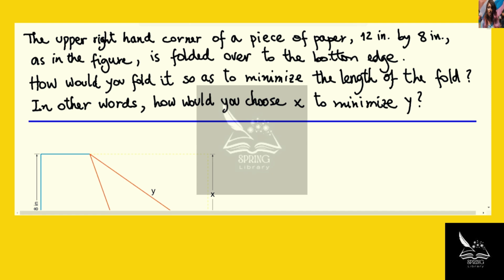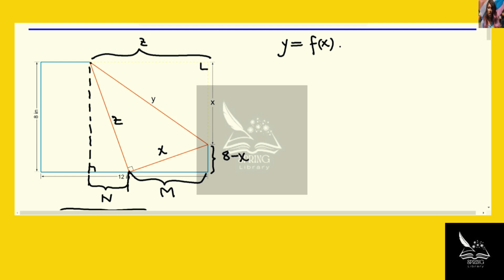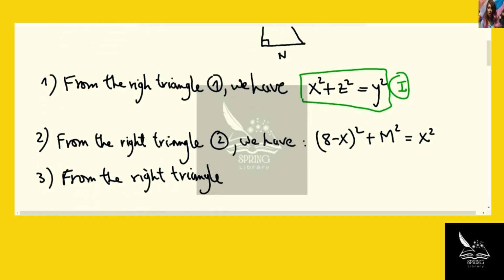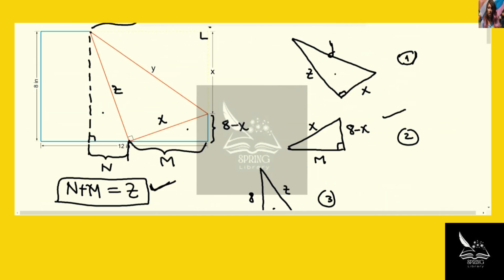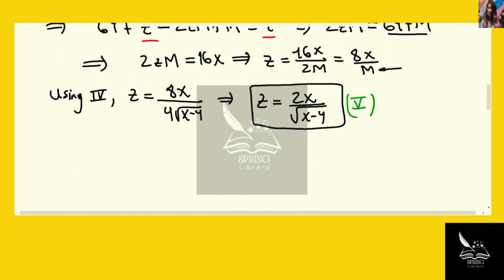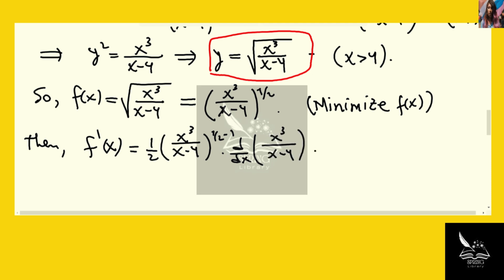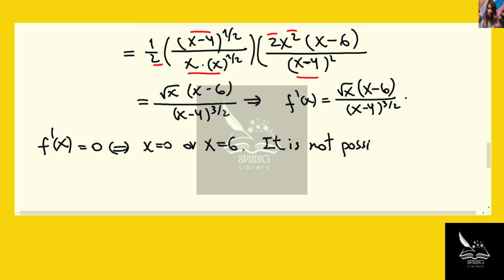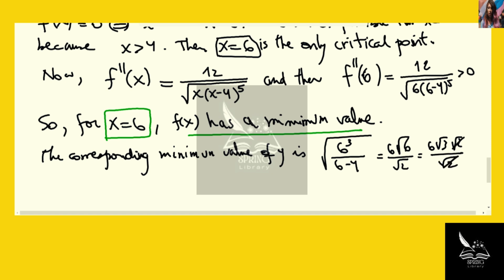[Math] The upper right-hand corner of a piece of paper, in. by in., as in the figure, is folded ove